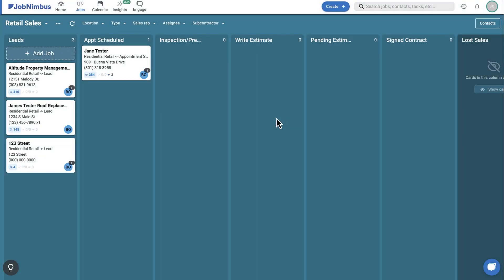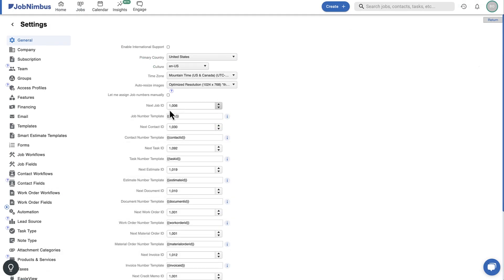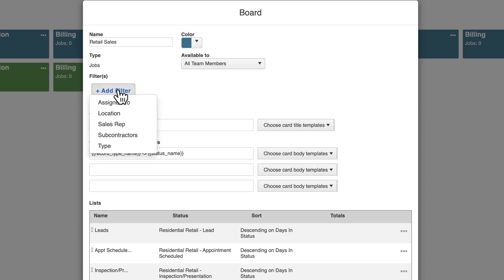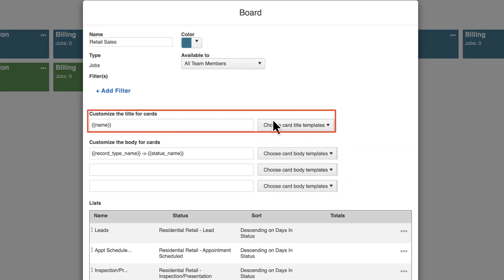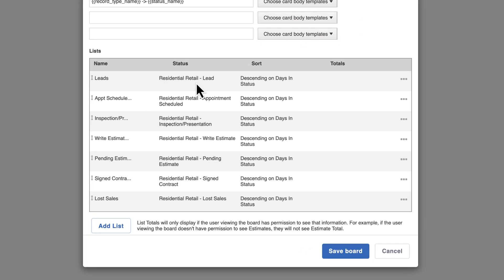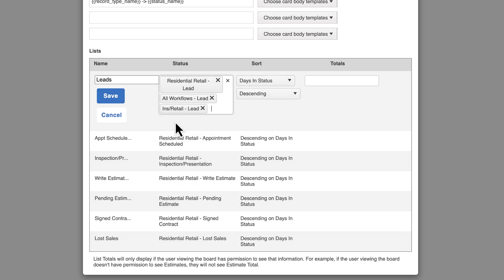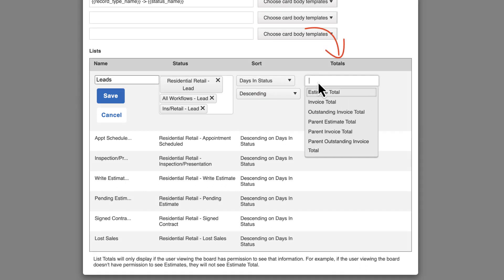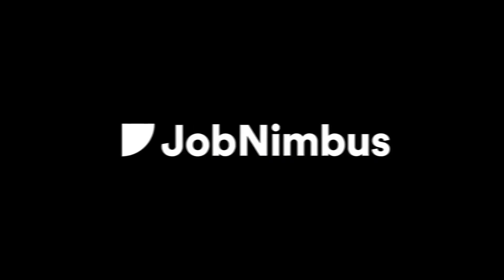Editing Boards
Learn how to edit your JobNimbus Boards to match your Workflow and display the information that is most important to you.